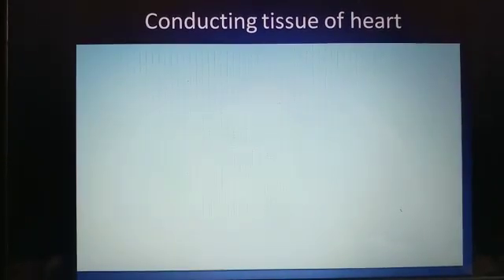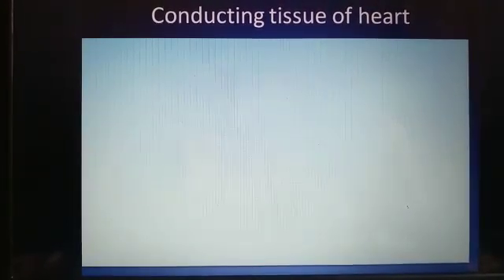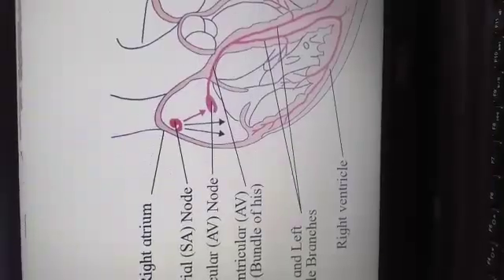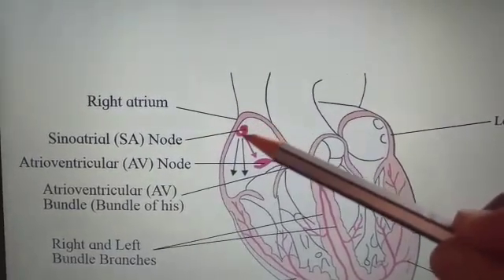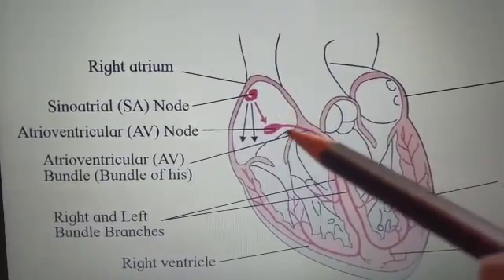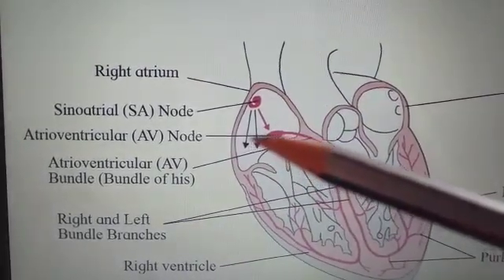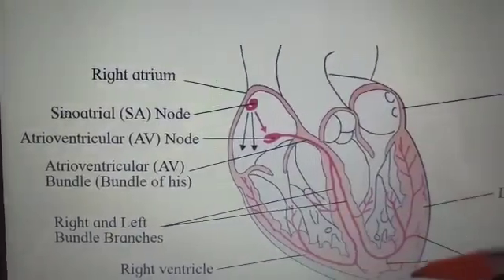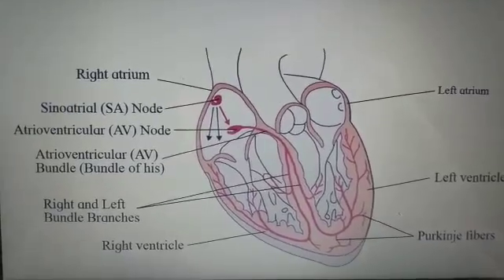Conducting System of heart